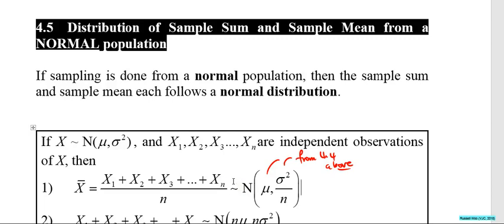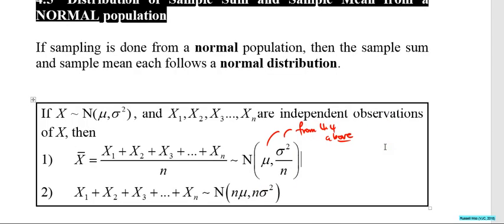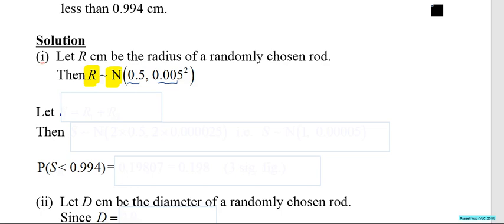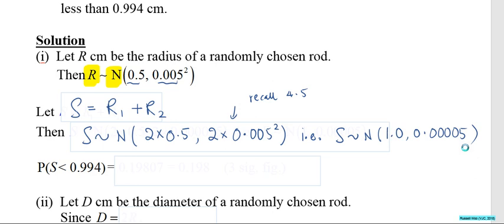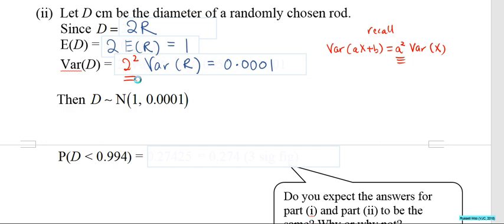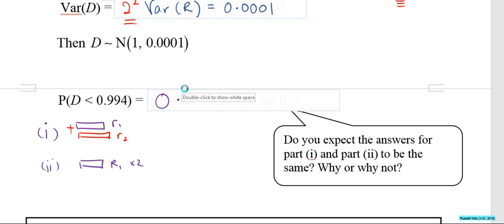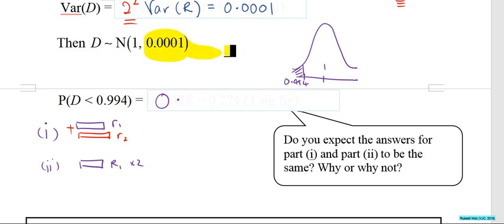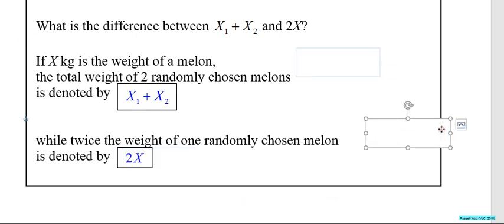Stats 4: Sampling Distribution #4- Recap of Section 4.5 & Eg 4